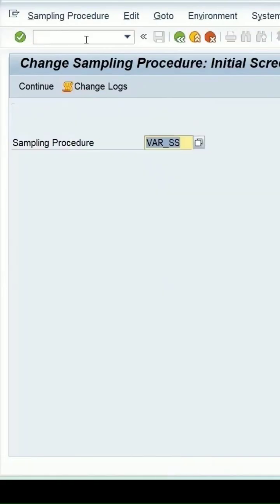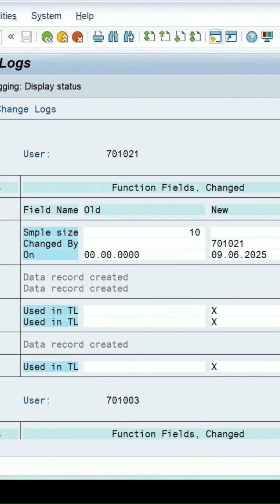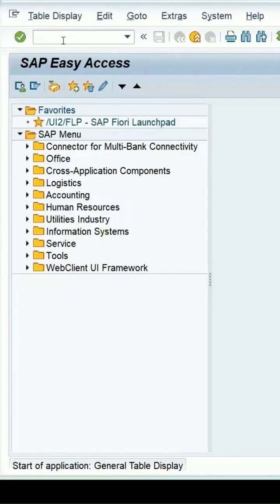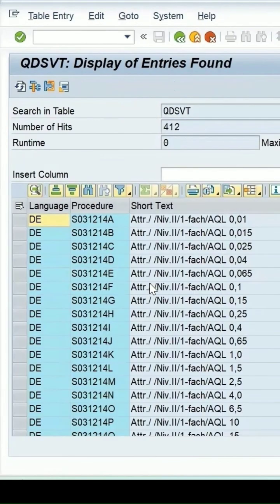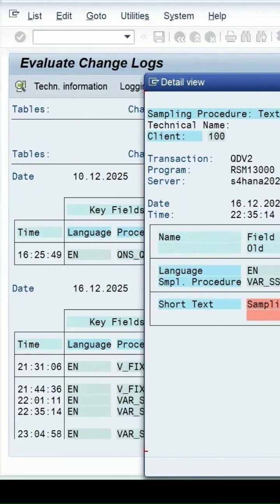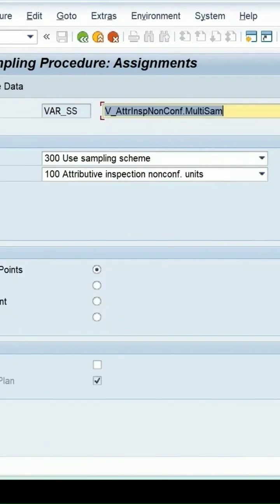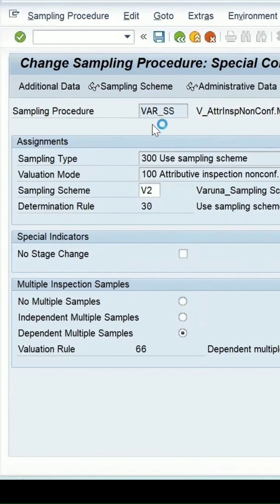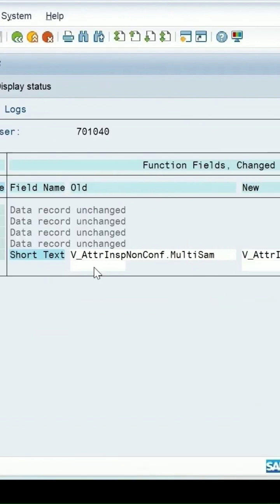SAP S/4HANA QM | Change Logs & Sampling Procedure Tables | QDV2 | SAP Quality Management